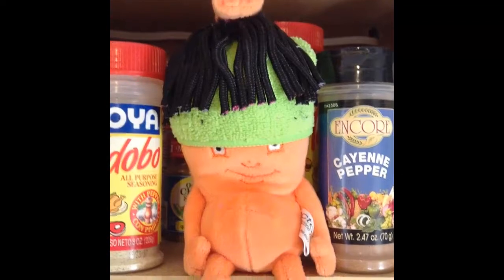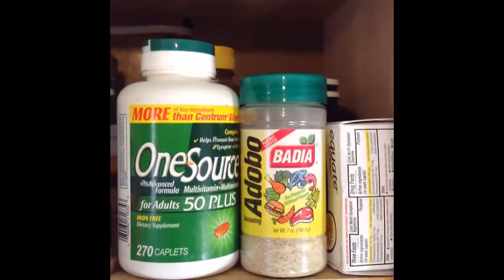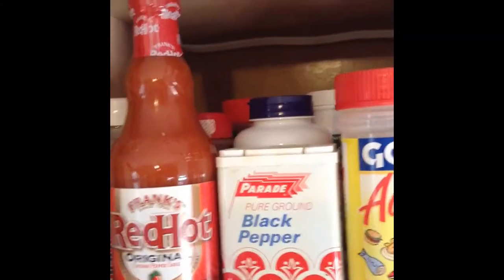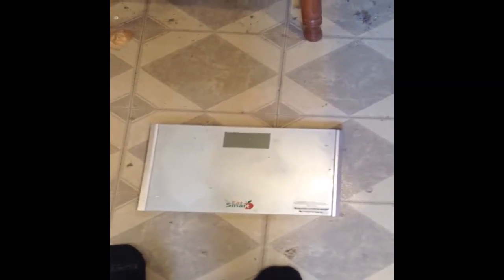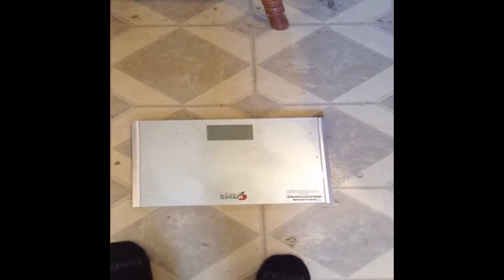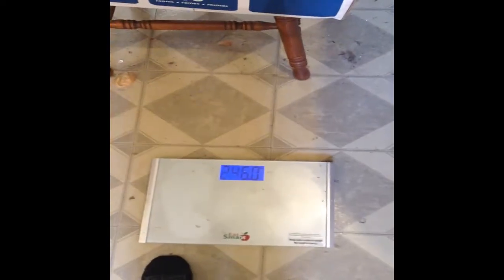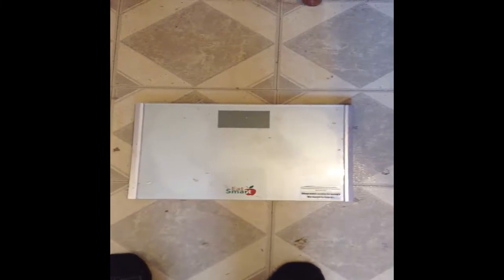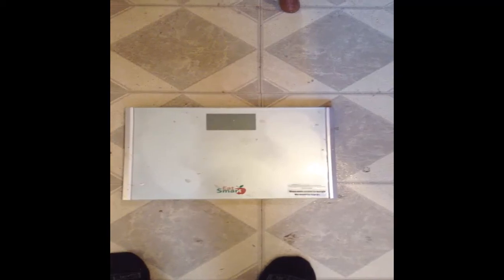5 Minute Review - EatSmart Digital Scale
I have been using it for about 2 years and it is still holding up well. I like the big digital readout and the power save feature. It will measure weights up to 400 lbs.

The EatSmart is a basic scale. It doesn't measure body fat or have a memory feature or transmit data to a smart phone app. But I wasn't looking for those features in a scale.

The one drawback is that it must be placed on a hard surfaced floor to accurately measure weight. I've placed it on carpet and rugs only to find out that the scale feet will sink into the carpet and the bottom of the scale touches the carpet - giving you a false readout.

The first time I weighed myself on carpet, the scale readout said I had miraculously lost 20 lbs overnight. I was very happy until I realized what had happened. :-(

I have been very happy with the scale. It does what it's supposed to do. And has a long battery life, the batteries have lasted over a year.

If you like/dislike my videos, please thumb up or down, and leave a comment about how I could improve the content. Your input helps me become a better Youtuber. :-)

Keep Pimpin' that Sleeve!